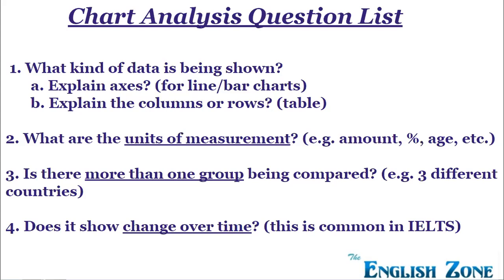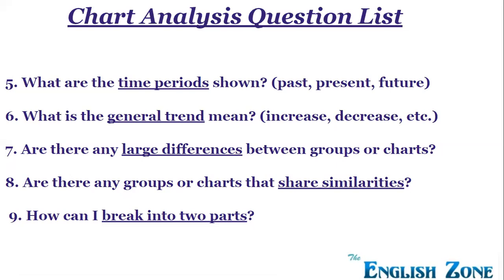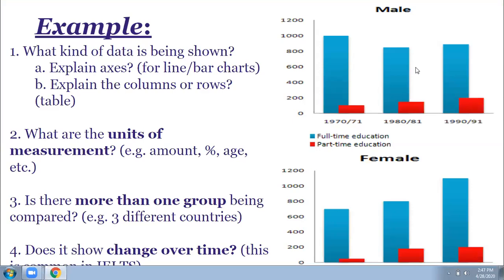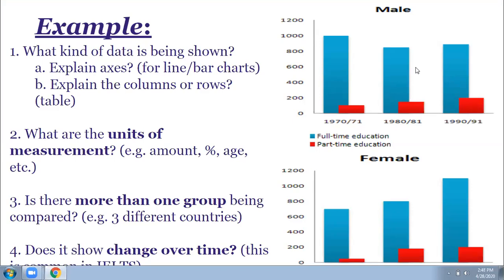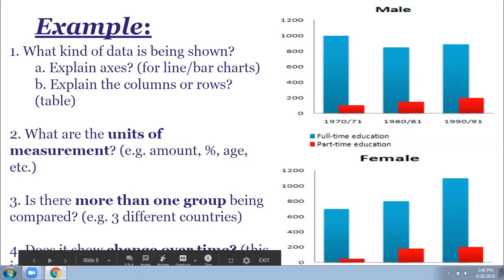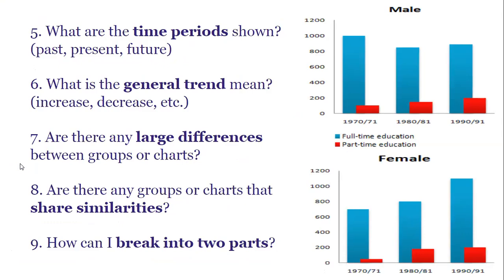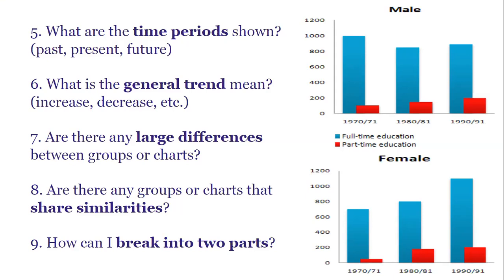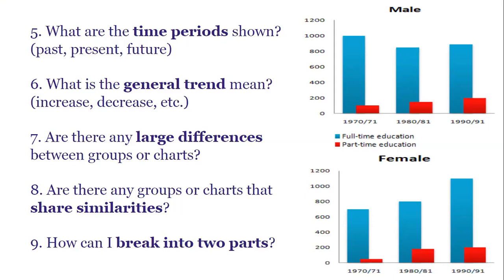Ielts Writing Task 1 Tips (Band 9 Session)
The English Zone is a channel to provide online guidance to those candidates who are unable to get interactive training. We are a team of self-motivated, highly dedicated professionals with an unwavering commitment to and a single-minded focus on empowering our students with English communication skills that enable them to achieve their goals.

We have a holistic, individual-centric approach that has enabled us to consistently deliver excellent results. We are proud of our long and clean track record of offering English language programmes and study abroad support to students and thus fulfilling their aspirations.
Our trainers have a thorough understanding of the IELTS exam that stems from their extensive experience, robust language skills and focus on continuous upskilling.

As a leading study abroad consultant, we are the one-stop solution provider for all students and professionals who desire to pursue their higher studies and enhance their career abroad. With our assistance, our clients/students are bound to achieve great heights and succeed in fulfilling their dreams.

At The English Zone, customer service is a passion and is an essential part of our identity. We are constantly deliberating ways in which to enhance the overall client/ student experience. We treat the goals and aspirations of our students as our goals. We strongly believe that our success lies in the success of our students.